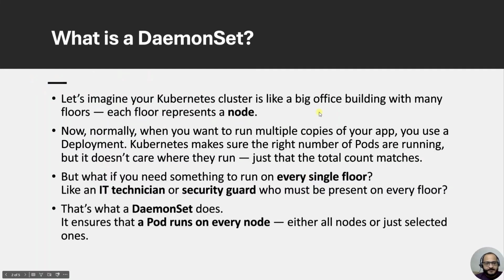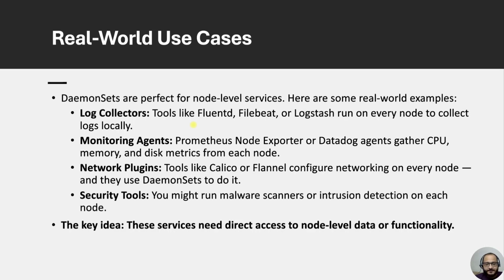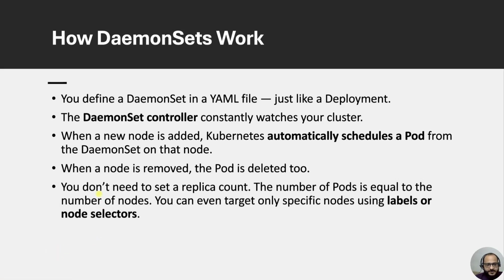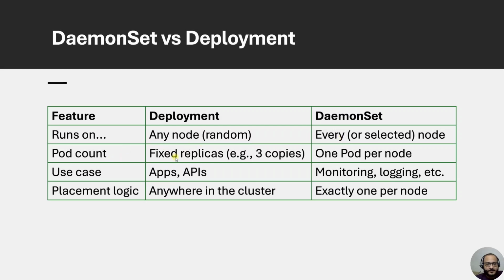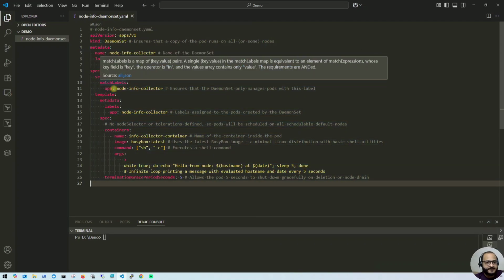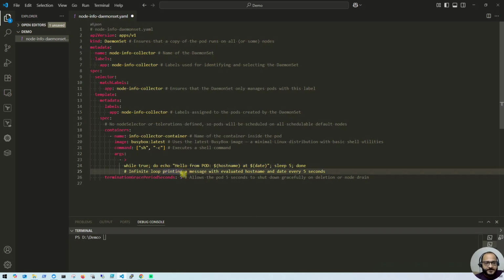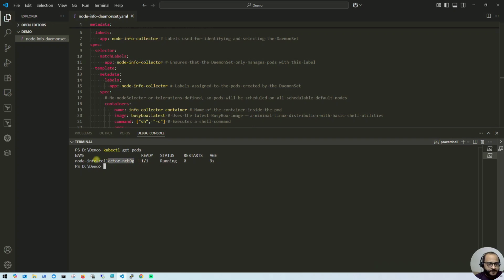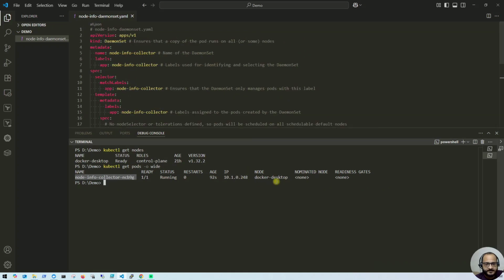Kubernetes DaemonSet Explained (Live Demo) | K8s for Beginners Series - Day 8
🚀 Kubernetes DaemonSet Live Demo | Container Management Tutorial

In this kubernetes daemonset tutorial, I'll show you a complete live demo of container management using DaemonSets. Perfect kubernetes for beginners guide covering cluster management and deployment strategies.

What You'll Learn:
✅ DaemonSet vs StatefulSet comparison
✅ Container orchestration best practices
✅ Kubernetes deployment strategies
✅ Live cluster management demo

💡 Whether you’re a beginner or just brushing up on Kubernetes, this session will help you confidently use DaemonSets in your workloads.